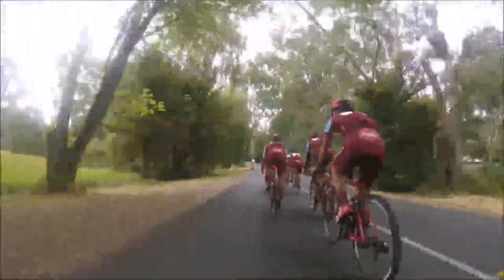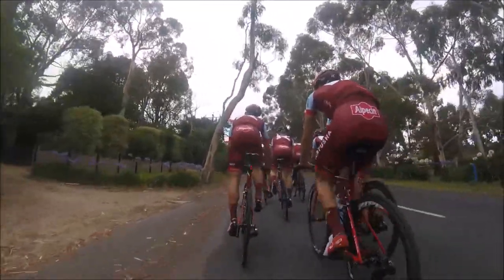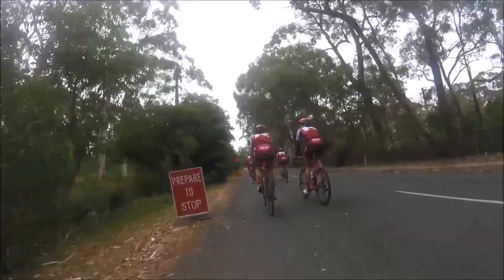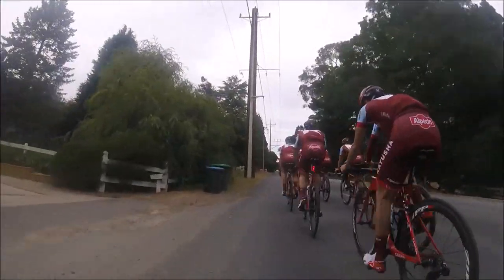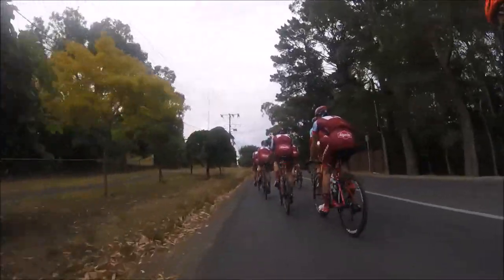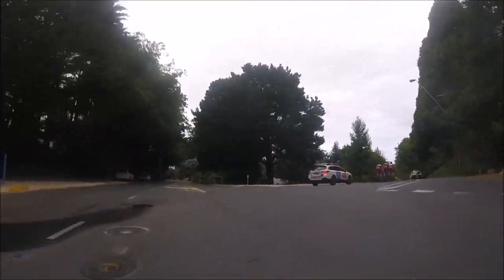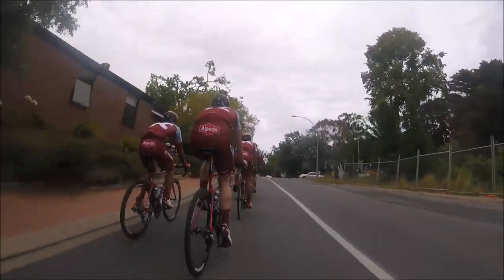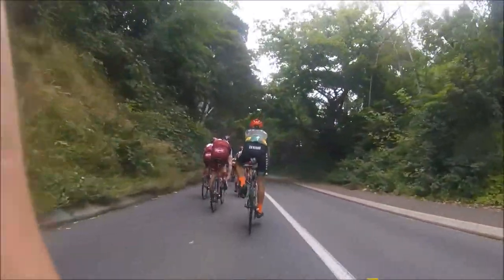Katusha Alpecin Training - World Tour Training #10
Katusha Alpecin how they train. They do a loop of a rolling course in stirling